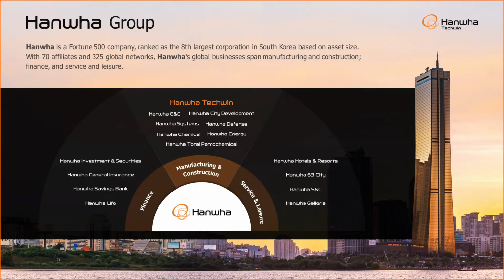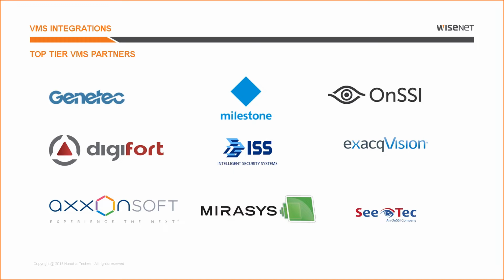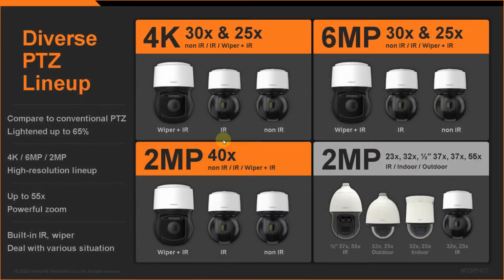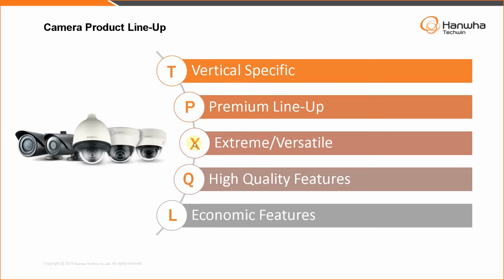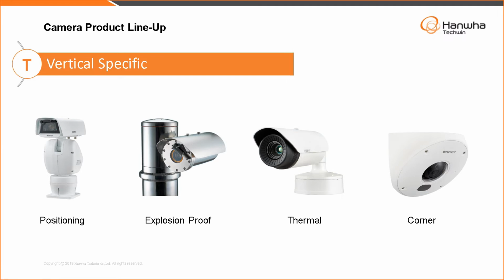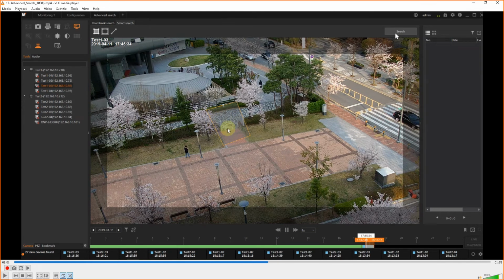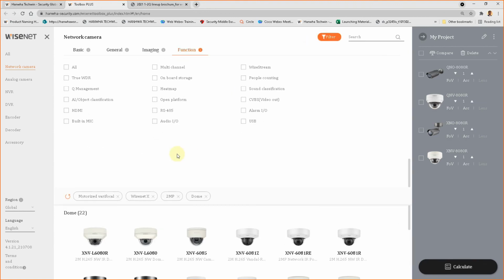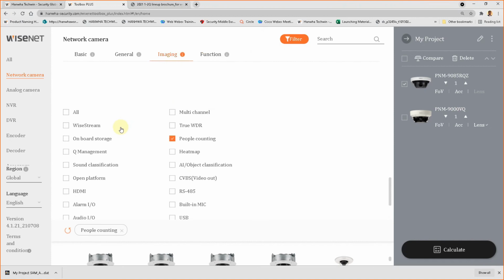Pre Sales Part 1 8th Nov